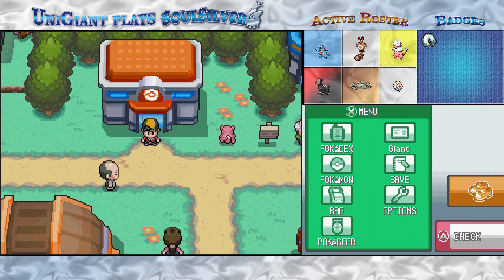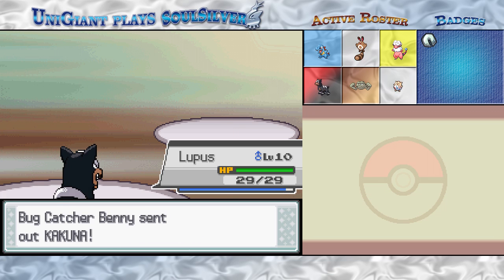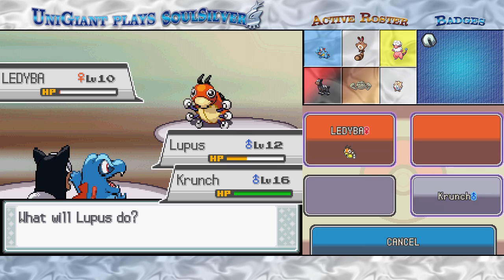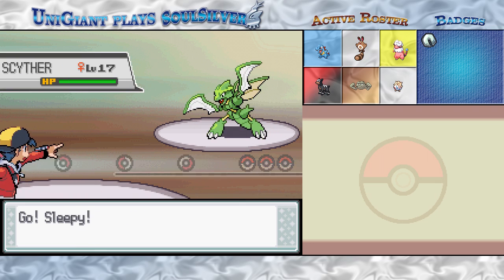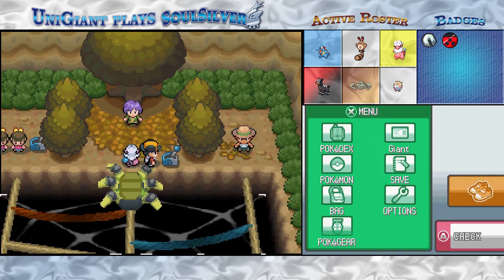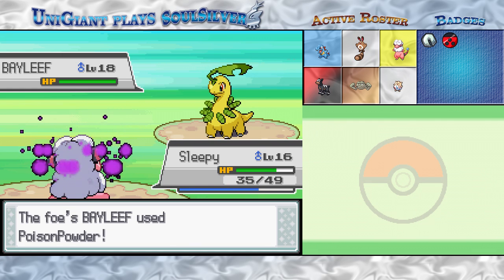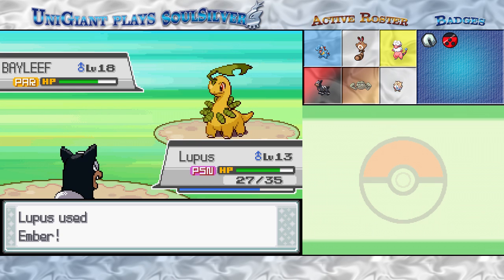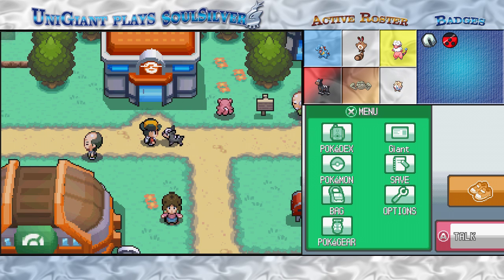UniGiant plays Pokémon SoulSilver [9] Jet Force, minus the Gemini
Mercilessly annihilating hoards of violent bugs? I think Lupus is going to feel right at home!

When a young boy becomes of age to begin a long and perilous journey, he sets out from his home town to recruit companions to battle alongside him and become the greatest fighter in the world. Maybe that description was a tad too generic... Did I mention Pokémon? Join me, UniversalGiant, as we travel through the Johto region and beyond to become the very best like no one ever was in Pokémon SoulSilver!

We take on Bugsy of the Azalea Town gym and get stopped by our rival as we try to leave town.